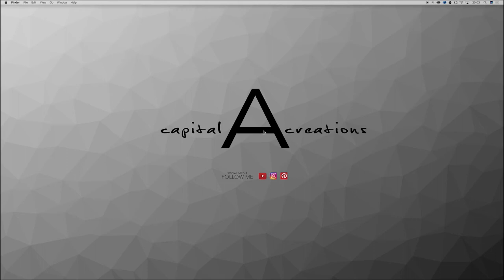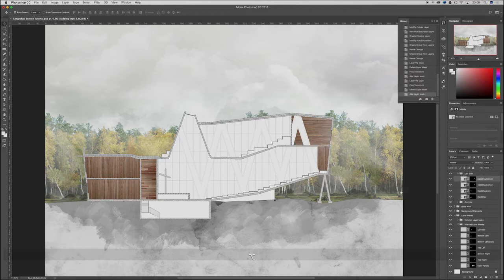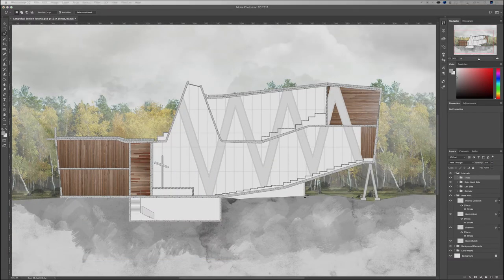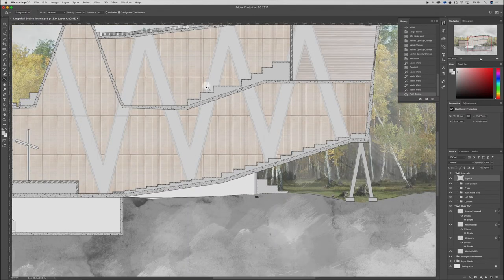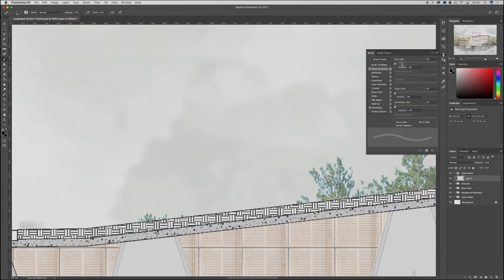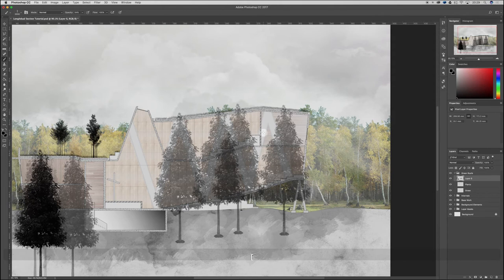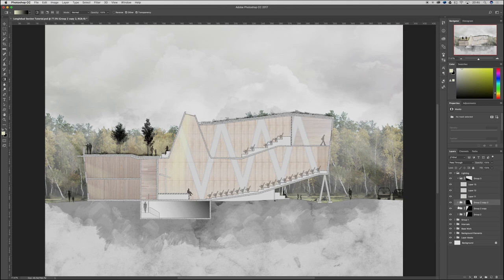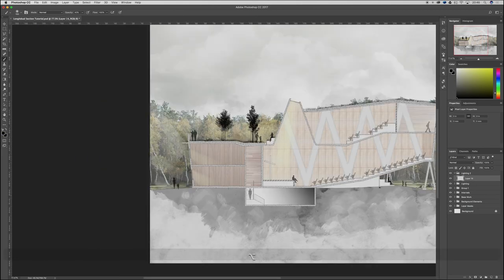Beginners Guide to Rendered Architecture Sections in Photoshop - Part Two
In this video I go over the beginners steps to creating a rendered architecture section in photoshop. This is intended to be a beginners guide to creating architectural sections.

We also have Instagram where we post regularly. I look forward to connecting with you all.